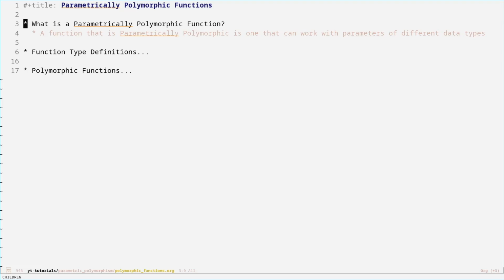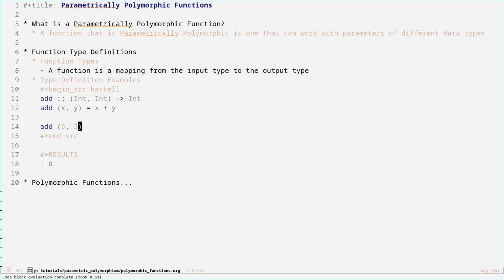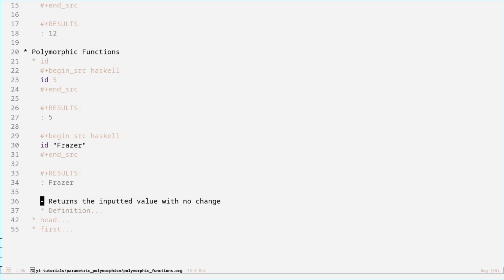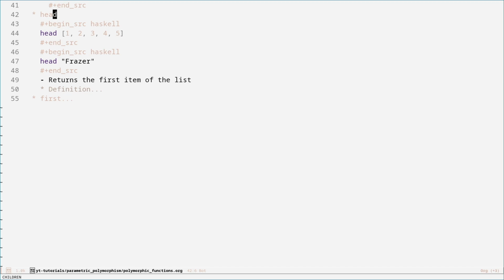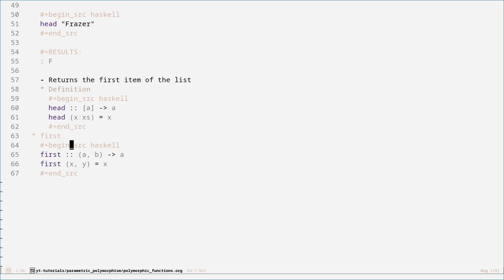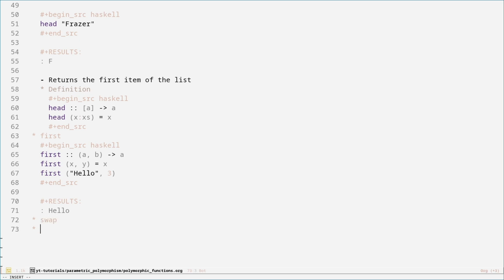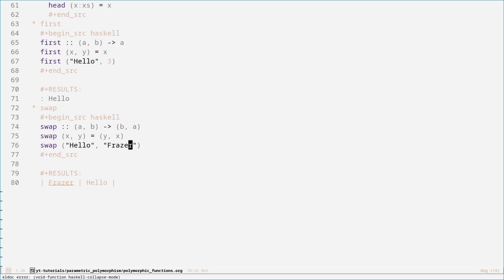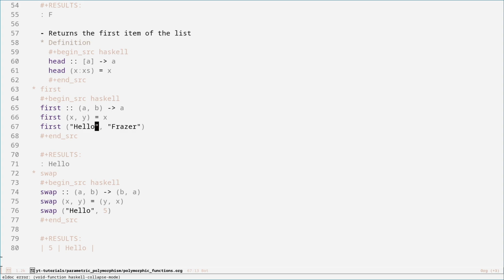Parametrically Polymorphic Functions in Haskell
In this video I talk about how to use Parametric Polymorphism in Haskell.

Here is the link to the TikTok (no videos yet but some are coming)